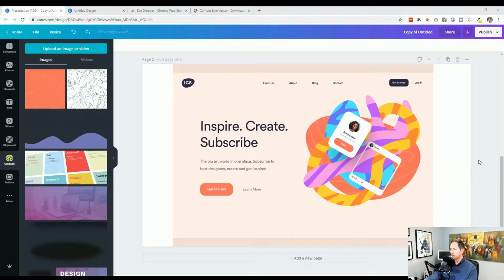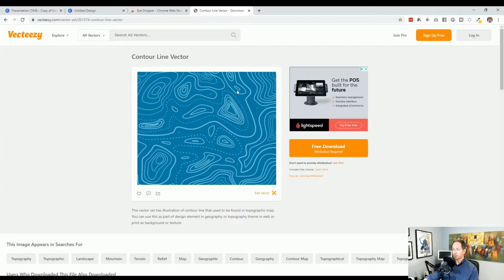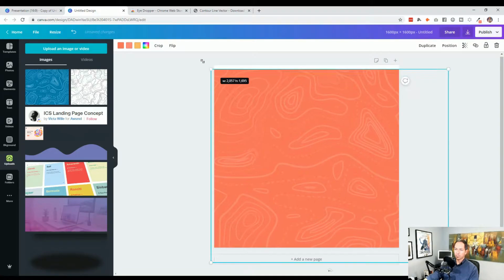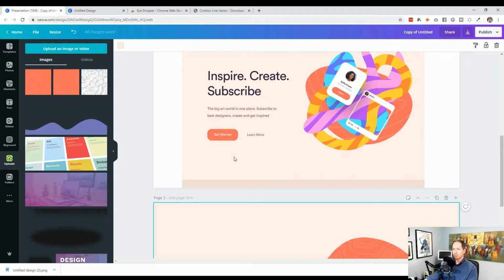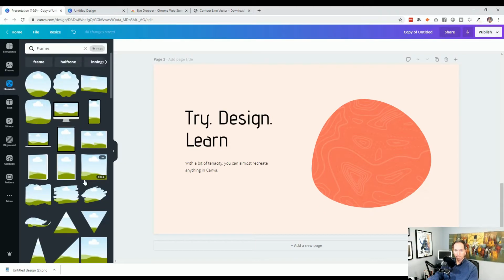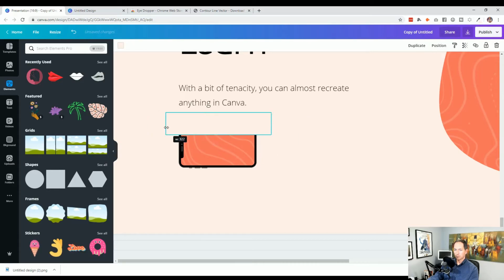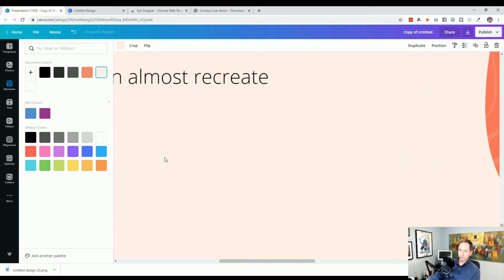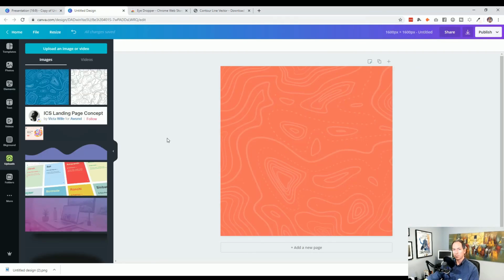Re-Create With Canva - A Button Using An IPhone?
Where I try to recreate a beautiful design found online in Canva. When there isn't the right shape available, sometimes you just have to throw a picture of an iPhone at it...

The design in this video comes from the very talented Victa Wille - definitely check out his portfolio: